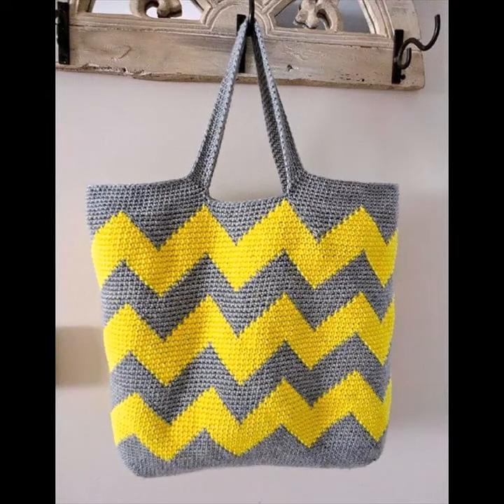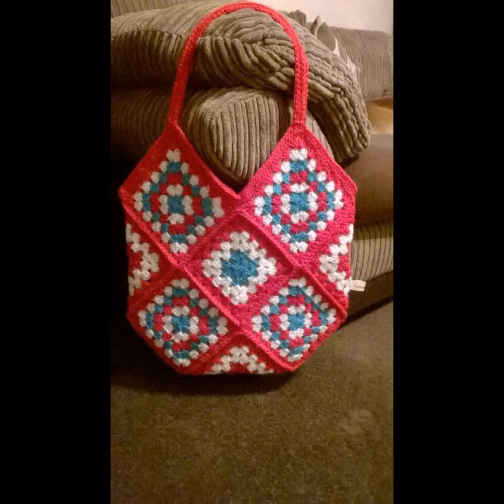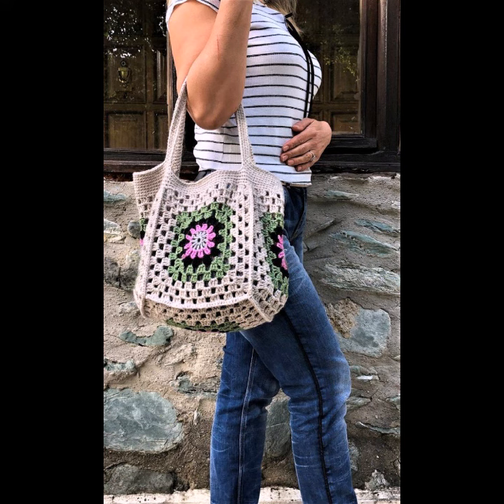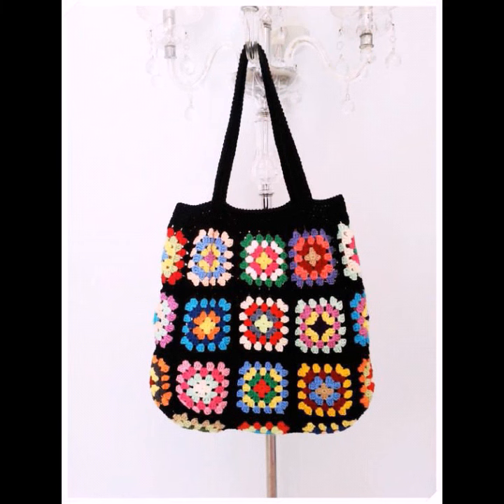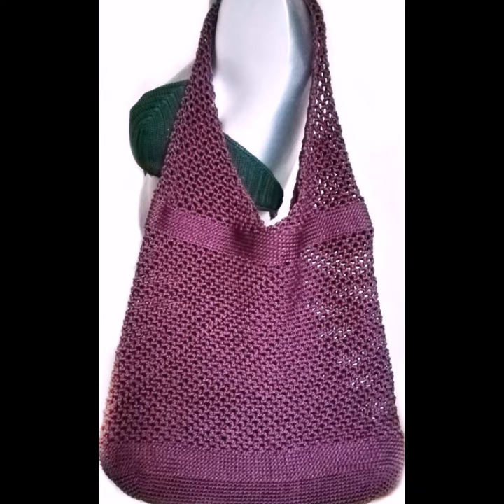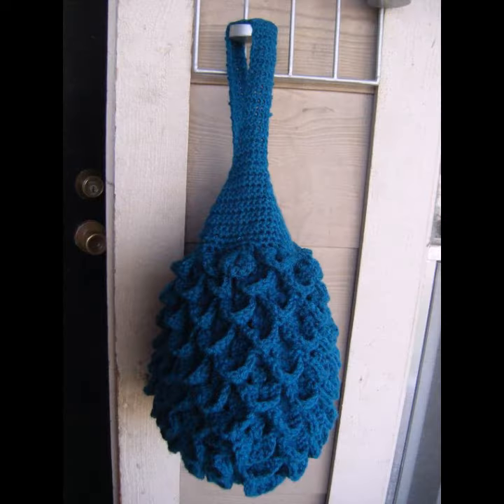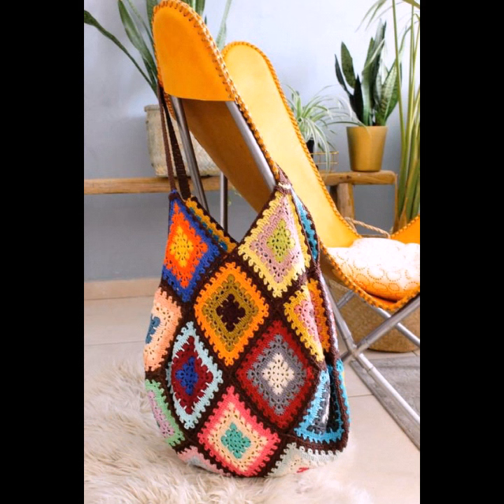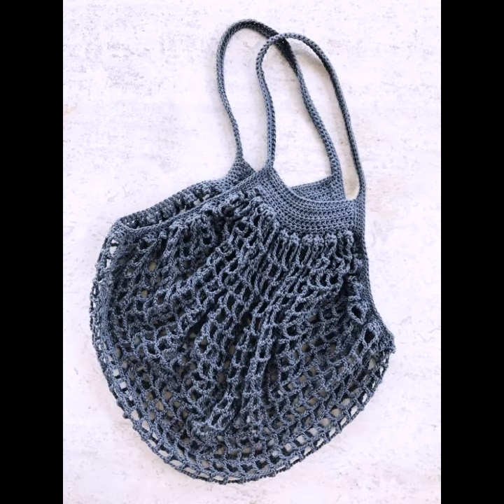Atractivos y hermosos bolsos de crochet con forro multiclr en zigzag para mujer